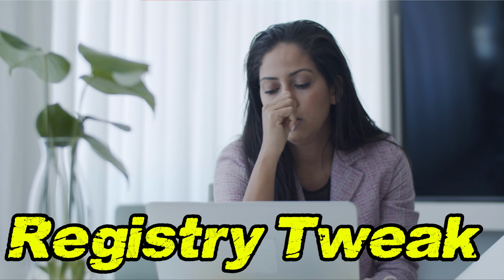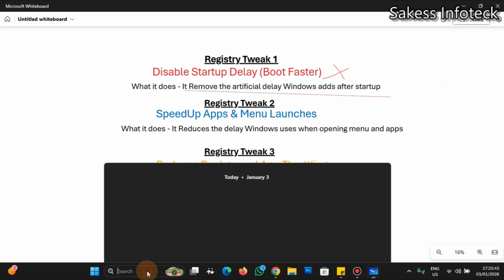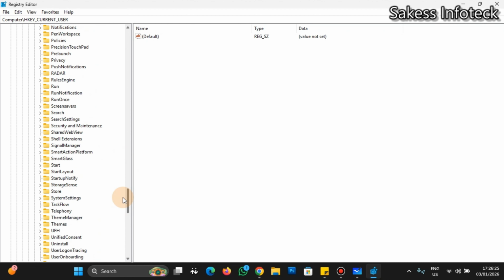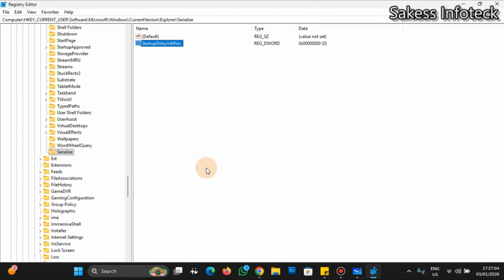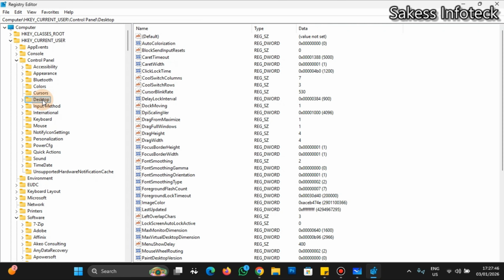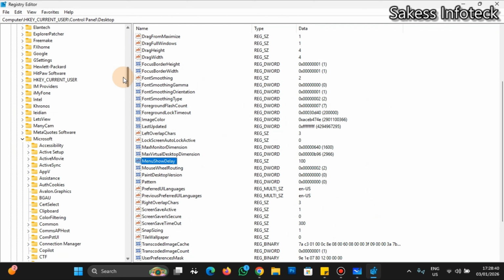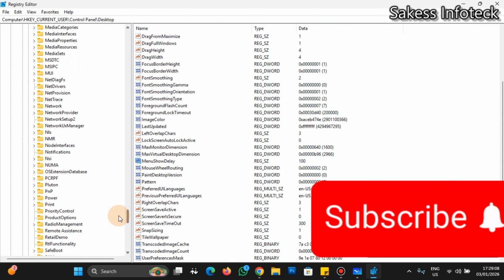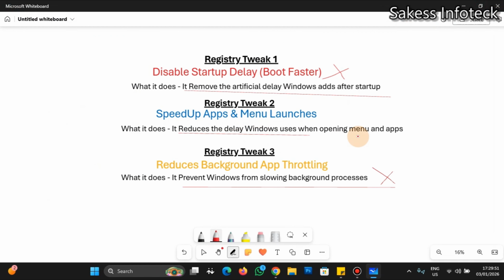How to Fix Slow Windows 11 using These Registry Tweaks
Is your Windows 11 PC running slow, laggy, or taking forever to boot? In this video, I show you registry tweaks that can noticeably speed up Windows 11 in just a few minutes — no third-party software needed.

These tweaks help reduce background bloat, speed up file explorer, disable unnecessary animations, and improve overall system responsiveness on Windows 11.

⚠️ Before you start: Always back up your registry or create a system restore point before making changes. Mistakes in the registry can cause system issues, so follow along carefully.

Registry Hack #1: Disable Startup Delay (Boot Faster)
HKEY_CURRENT_USER\Software\Microsoft\Windows\CurrentVersion\Explorer

Registry Hack #2: Speed Up App & Menu Launches
HKEY_CURRENT_USER\Control Panel\Desktop

Registry Hack #3: Reduce Background App Throttling
HKEY_LOCAL_MACHINE\SYSTEM\CurrentControlSet\Control\PriorityControl